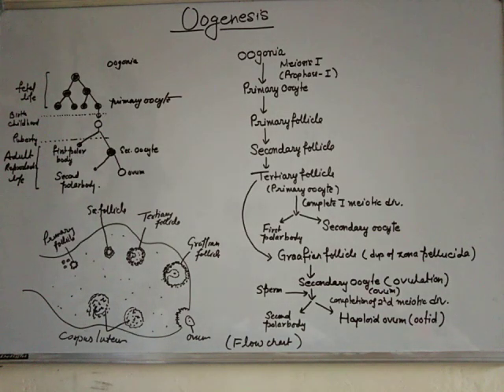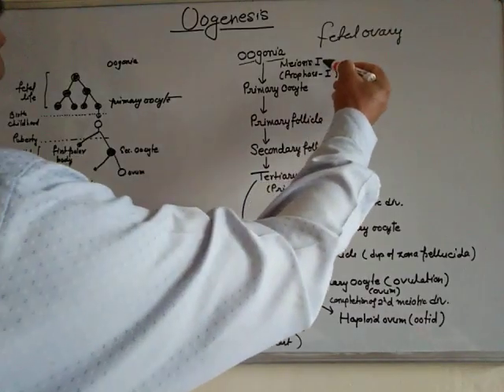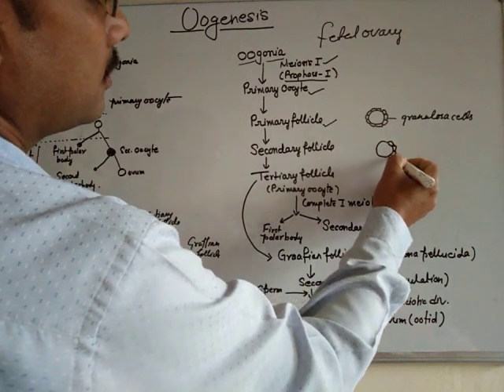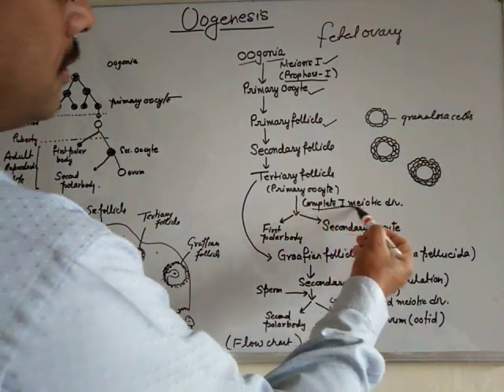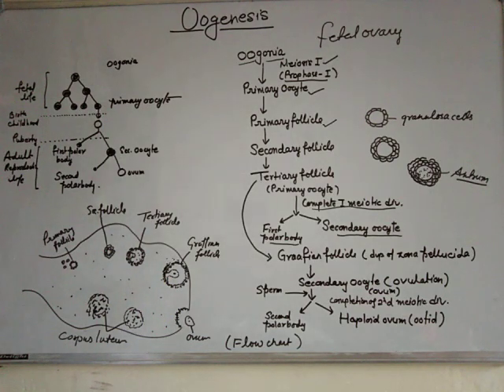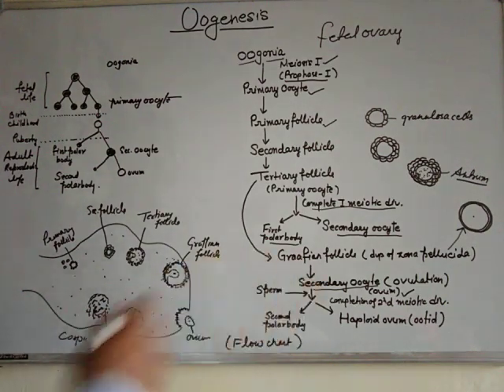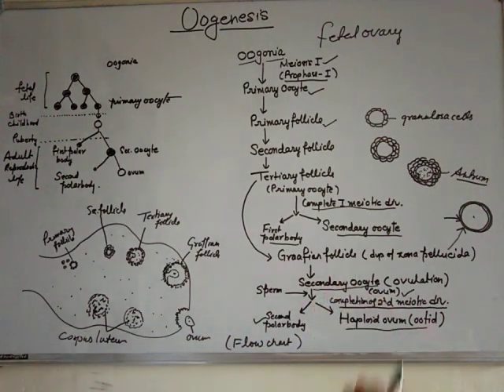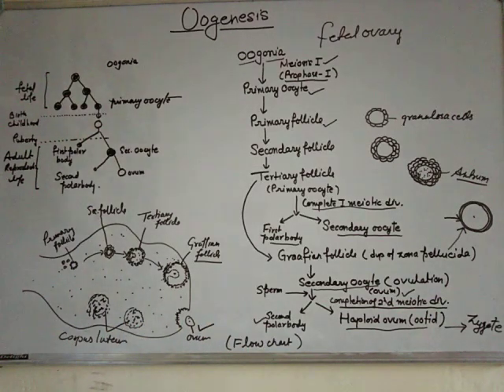Oogenesis Class XII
Process of Oogenesis